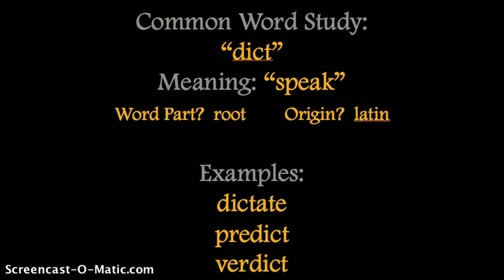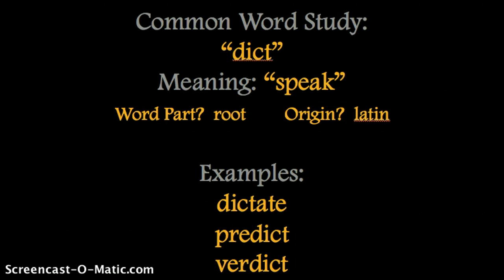Common Word Study #11: dict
Exploring the latin root "dict"